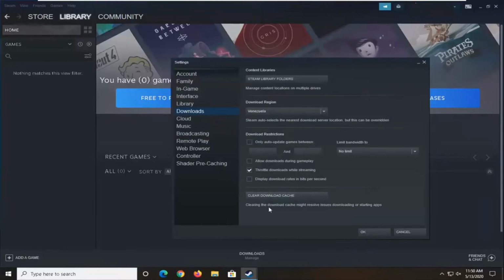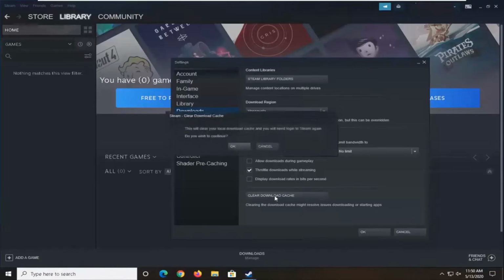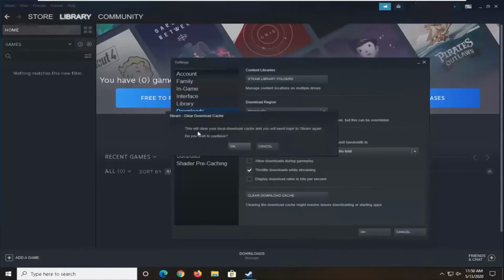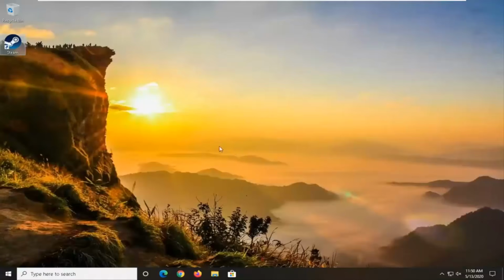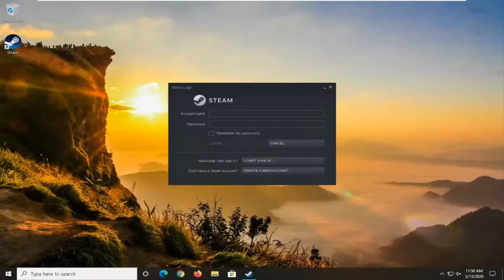How to Clear Steam Download Cache to Fix Crashing Games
If your Steam games are crashing or not downloading properly, this video explores the topic and explains how download cache data in Steam can affect game performance and stability. It discusses common causes such as corrupted cache files, interrupted downloads, server synchronization issues, and client-side data conflicts without outlining the exact process. Whether you're experiencing frequent crashes, slow updates, or installation errors, this tutorial provides helpful insight into understanding Steam performance issues. It is designed for gamers looking to learn more about Steam client behavior and game stability troubleshooting.

Issues addressed in this tutorial:
Steam download cache
Steam game crashing
Steam download issues
fix Steam crashes
Steam not downloading games
Steam performance problems
game installation errors Steam
Steam update issues
Steam client troubleshooting
PC game crash Steam

This tutorial focuses on Steam client performance and highlights how cached download data can influence game stability, update reliability, and overall client behavior. It covers topics related to game launcher functionality, network synchronization, file integrity, and system performance without providing a step-by-step repair walkthrough in the description. Users searching for Steam troubleshooting, game crash explanations, and download performance issues will find the content informative and relevant. The video serves as a useful resource for understanding common Steam-related problems and improving overall gaming experience.